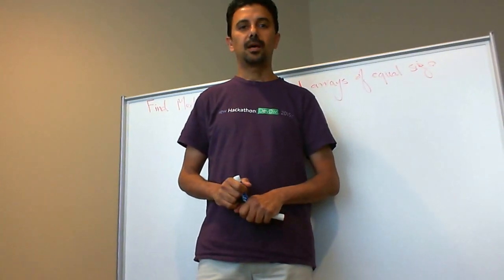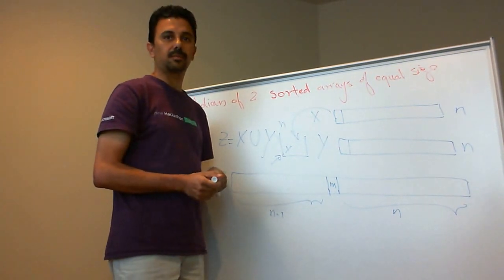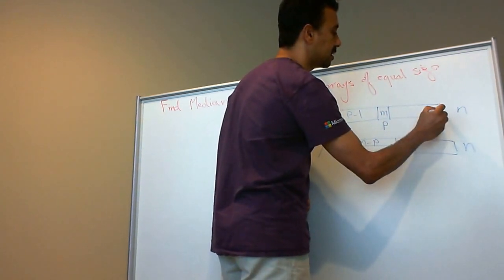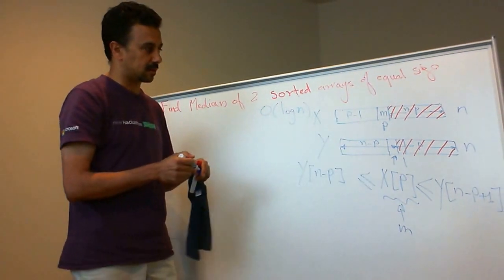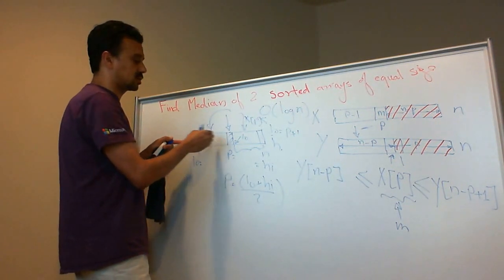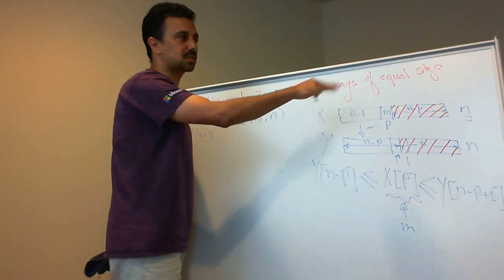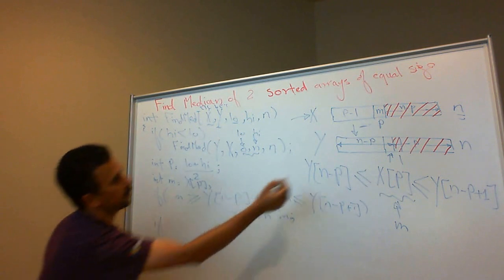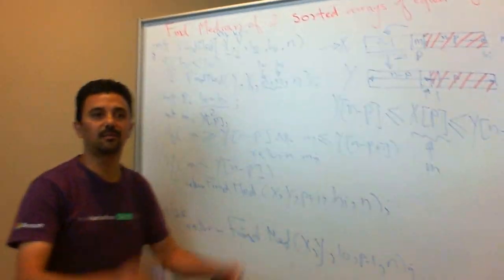Median of 2 sorted arrays in O(Log n)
This video explains an efficient algorithms for finding the median of 2 sorted arrays of equal size in O(Log n) running time.